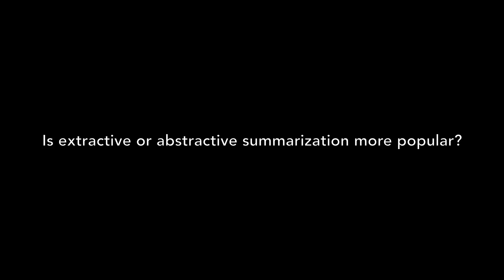Deep-Learning and NLP :: Abigail See :: Stanford University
Abigail See, Stanford PhD student of world-renowned computer scientist Chris Manning, gives a brief overview of Deep-Learning, Artificial Intelligence (AI), and Natural Language Processing (NLP).

Highlights:

- What is Natural Language Processing (NLP)? (0:58)
- What is Deep-Learning? (1:43)
- Deep-Learning Vs Machine Learning (ML) (2:20)
- Auto summarization - extractive and abstractive (4:31)
- What is sentiment analysis? (5:18)
- Ethics of AI (6:49)
- Can humans learn from AI? (8:38)
- The role of data in AI (12:22)